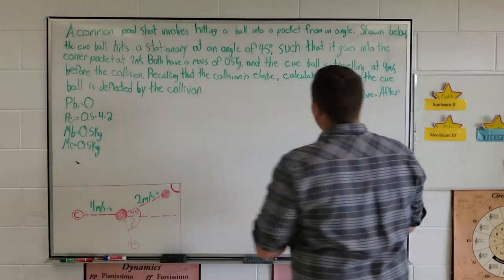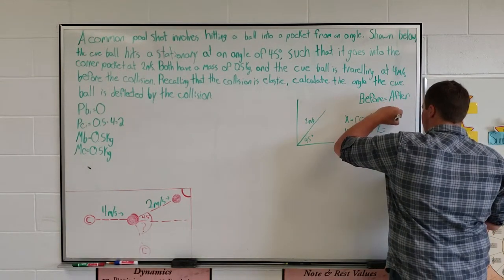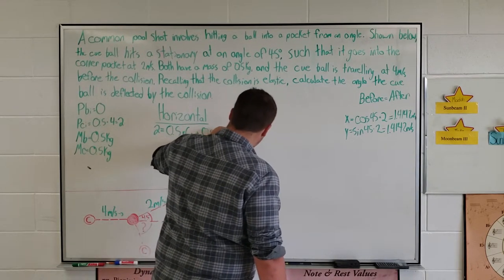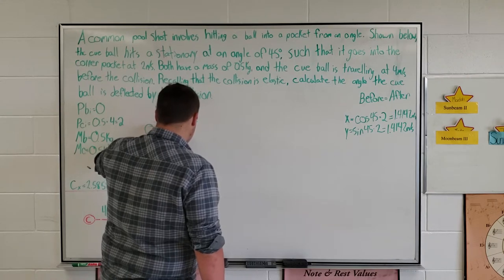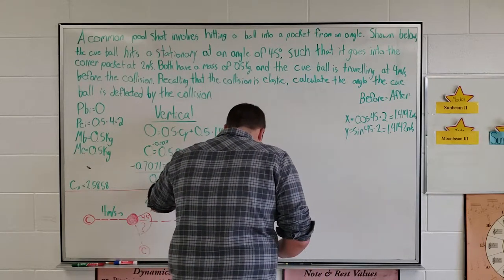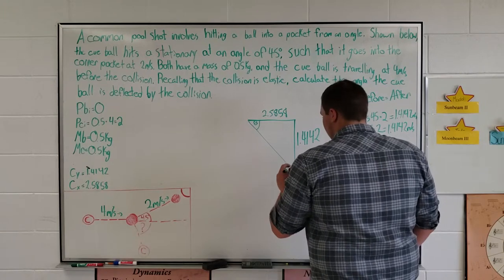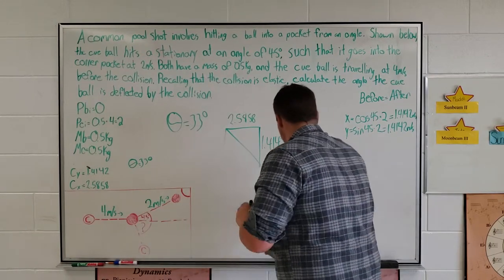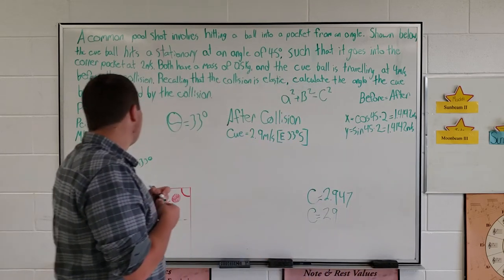Student Directed Study #1